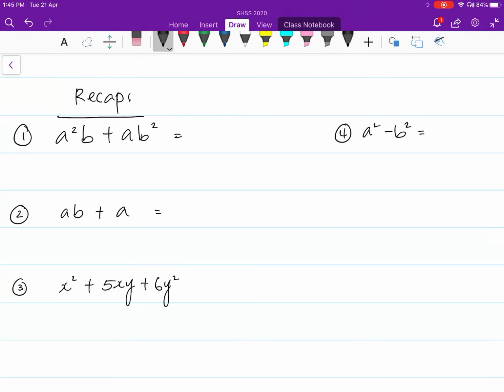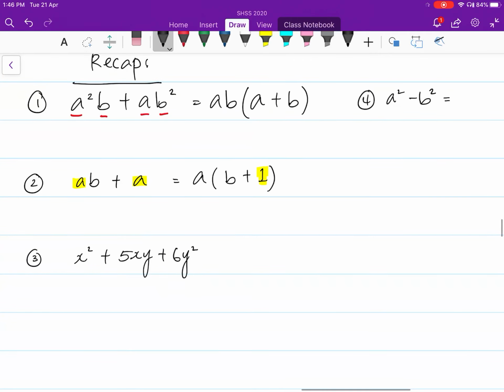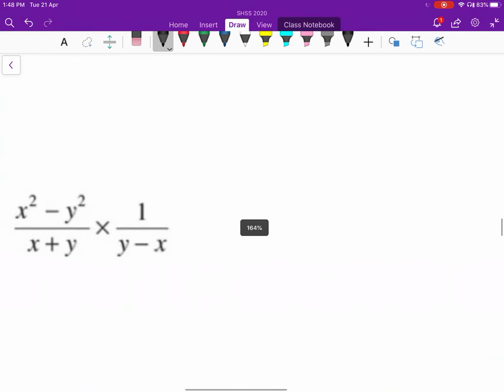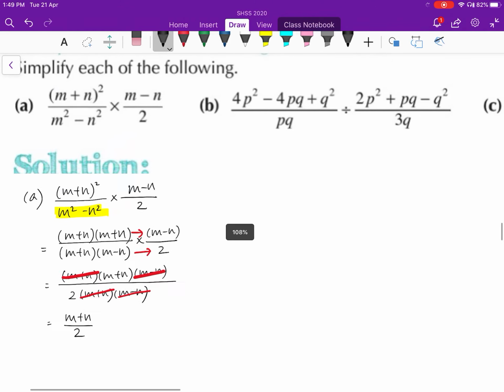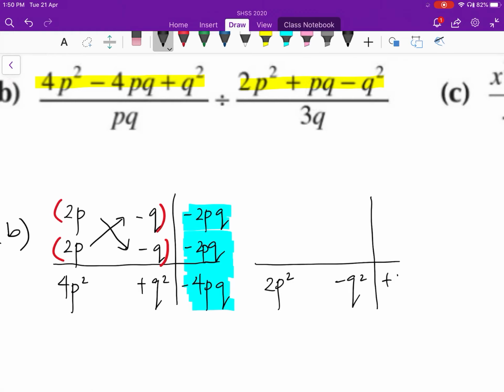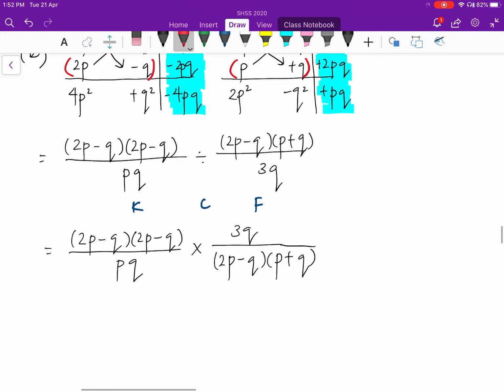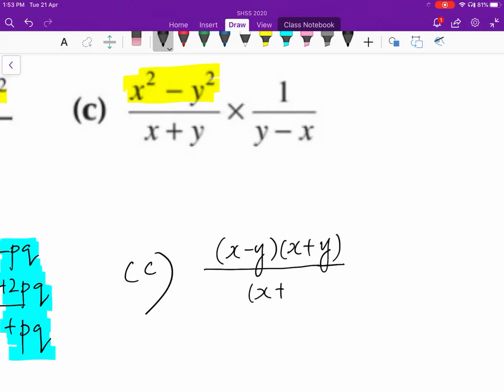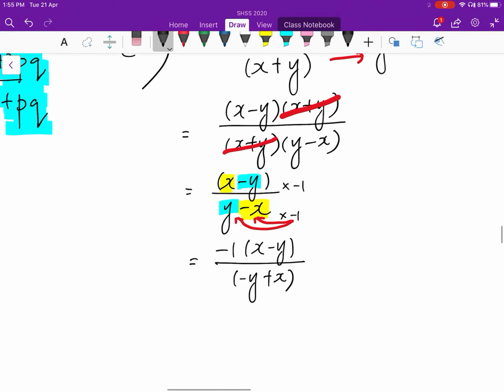SHSS 2NA Chapter 7.2 Multiplication and division of algebraic fractions worked example 5